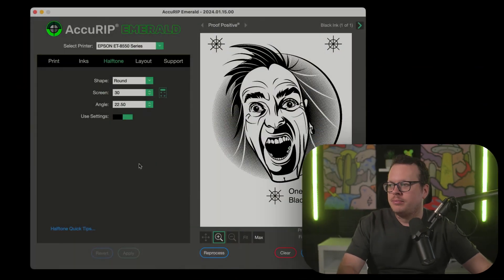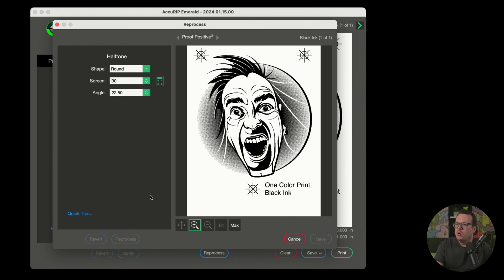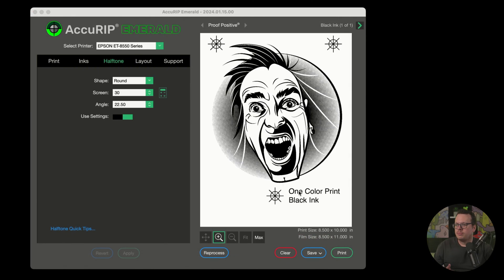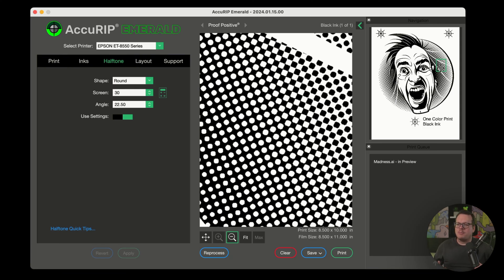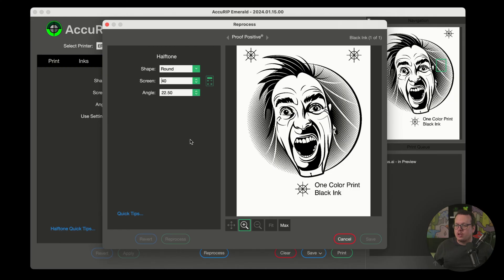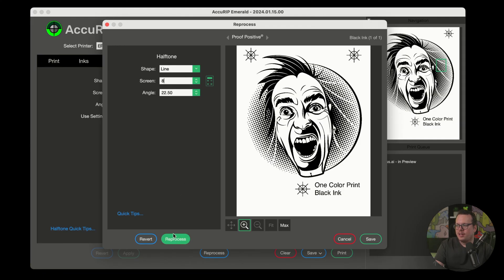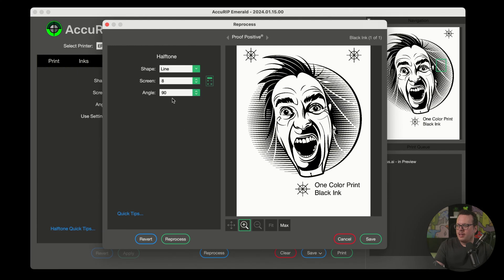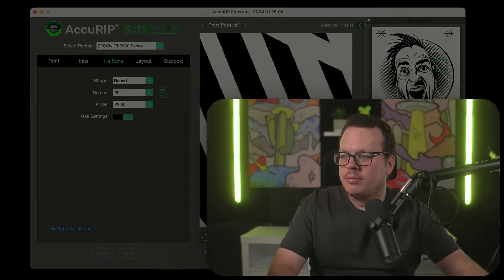AccuRIP Emerald - Unleash Creativity with the Reprocess Window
A guide on how to master the Reprocess Window in AccuRIP Emerald.

Hey! I’m going to show you the exciting and artistic power of the Reprocess Window in AccuRIP. By default the Use Settings option is turned on. This is the recommended setting. All files processed will have these settings applied. Efficient for your everyday standard workflow. As needs change AccuRIP helps you make temporary adjustments applied to the current file in preview without changing your default settings. For this job the client requested a higher line screen. Just make your update, click Reprocess to proof it, then click SAVE to accept the update. Because computer screen resolutions will show a false morié I am going to use the Max zoom and Navigation features to verify the actual print quality of my update. This looks great. This file alone will print using my updated settings. It’s a great time saver. I can now print with confidence. My favorite thing about the Reprocess feature is the ability to make and preview super creative prints. Let me show you. From this window I can try out all sorts of creative halftone settings to enhance my print! I really like coarse line screens so let’s try that first. [this is the round shape one mentioned above] This looks cool, but let’s get a bit more funky using a true Line screen. [this is the line shape one mentioned above] I can do this as many times as I want or need until I get the perfect look. When using a Line Halftone I can explore different angles to achieve effects not possible when using round or ellipse halftones. I love this look for this image. With AccuRIP, print creativity does not end with your graphics program. And just like that, Ready to print. Happy Printing.